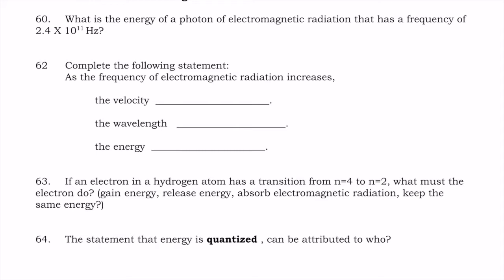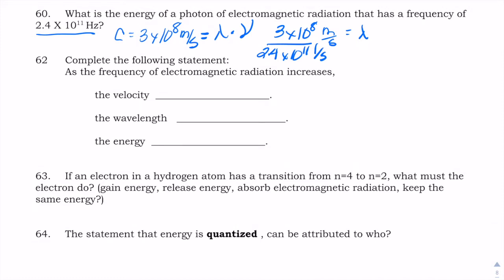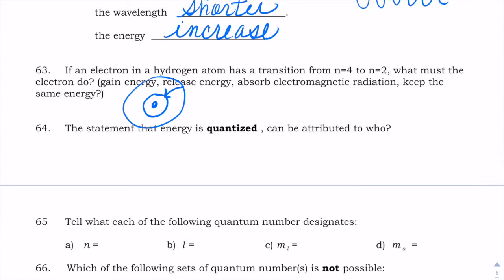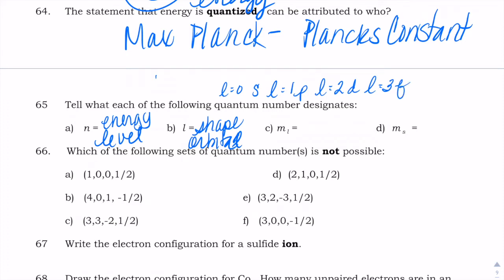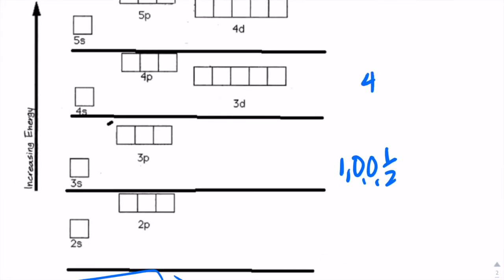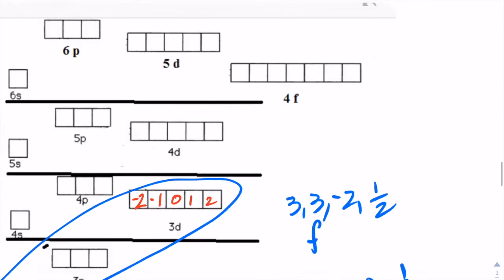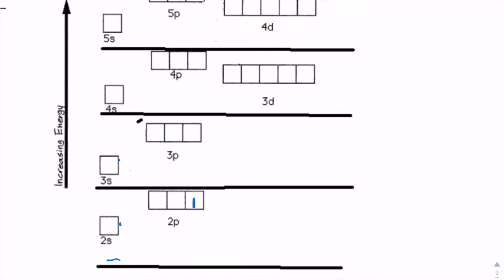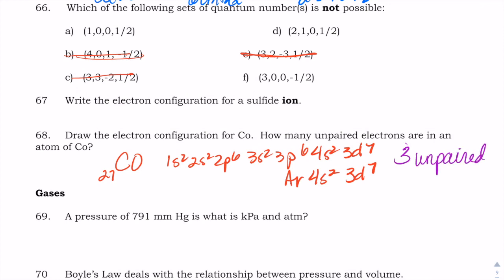Final review 60 68